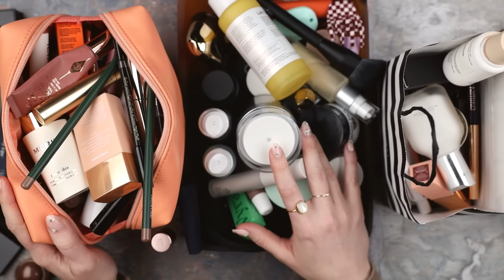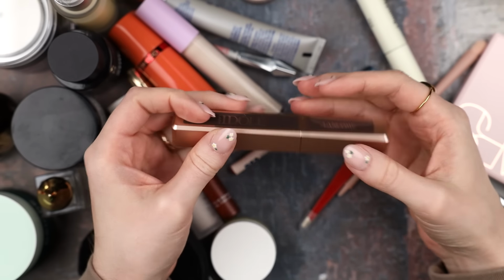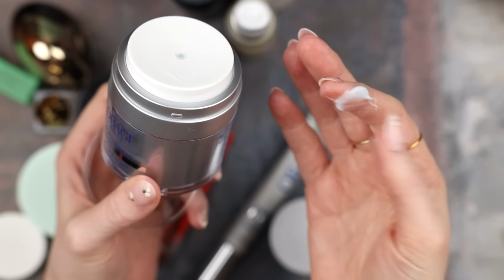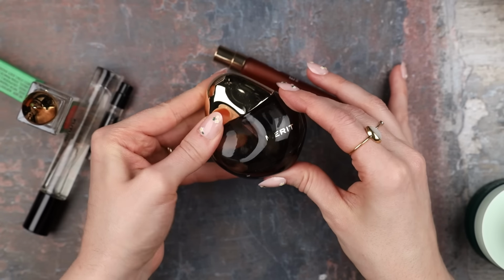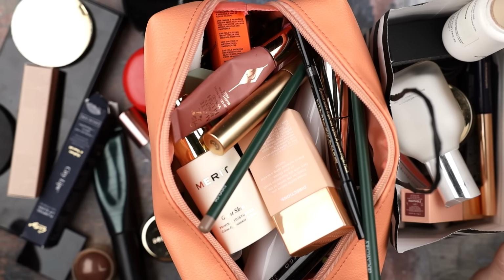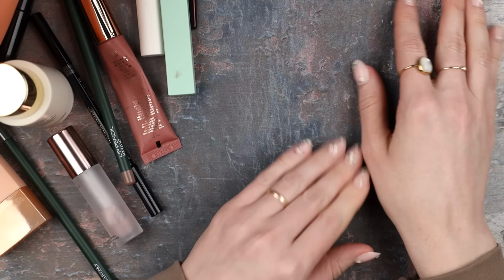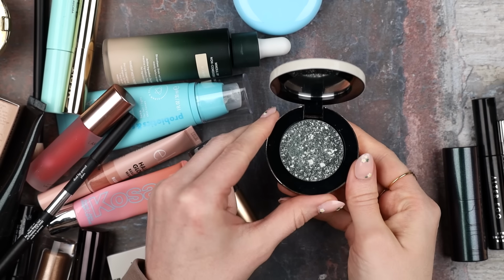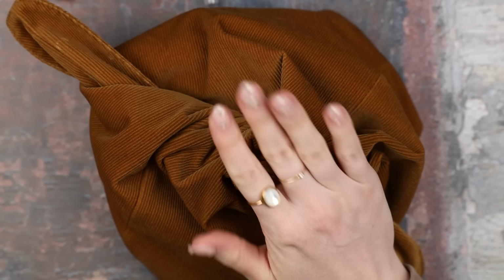dealing with MONTHS of makeup mess (decluttering, sorting, reviewing, organizing, agonizing, etc)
my book
not enough room to link everything below but I linked a lot!!! ⤵⤵⤵⤵⤵⤵⤵⤵⤵⤵⤵

→ resin tray

→ bk beauty brush 209

→ deinde barrier-building moisture cream

→ future society invisible woods

→ redhead revolution mascara in genuine ginger

→ chantecaille cheek gelee in happy

→ make beauty lash prototype mascara